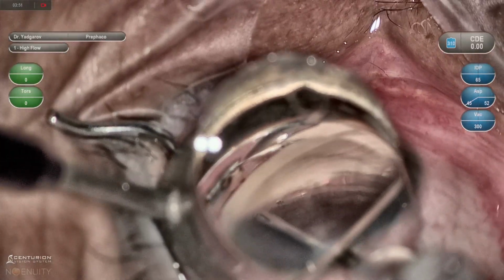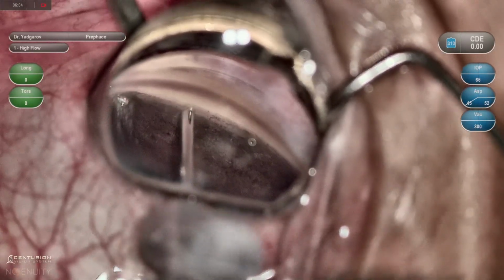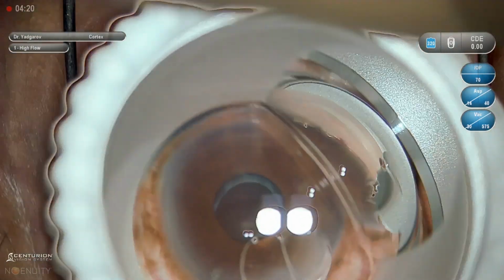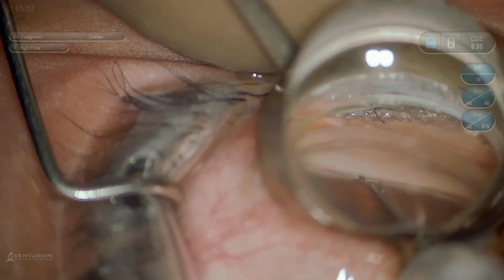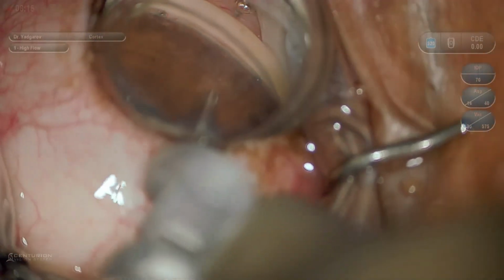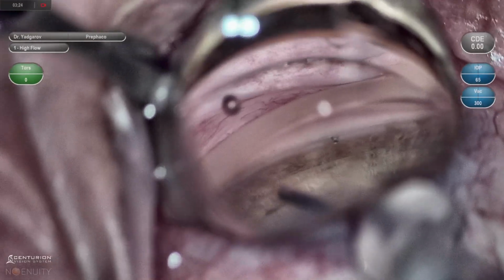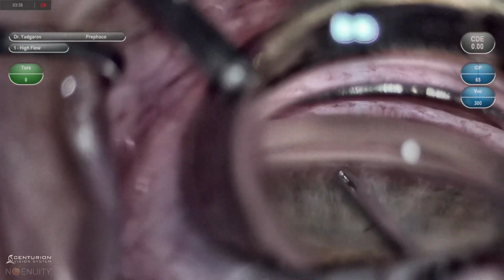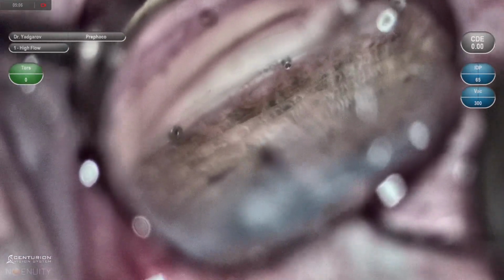I-stent infinite Implantation in eyes with previous trabecular MIGS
This is a case series of eyes that have had MIGS surgeries (such as Hydrus and i-Stent)  in the past and that have refractory glaucoma. The eyes underwent implantation of istent infinite. These videos depict different  techniques and scenarios for istent infinite implantation.